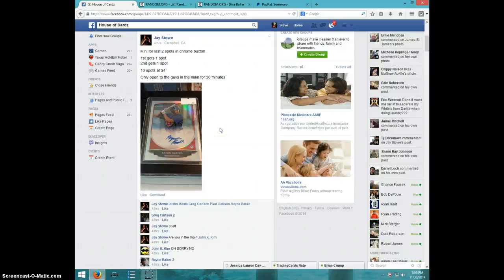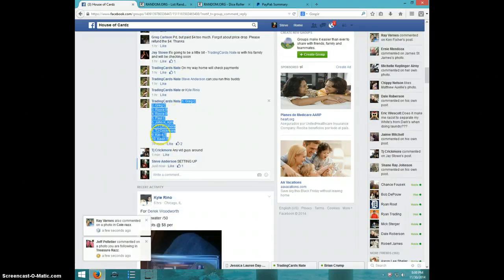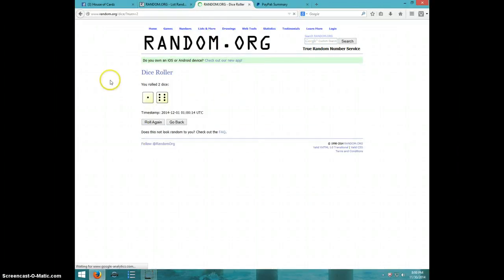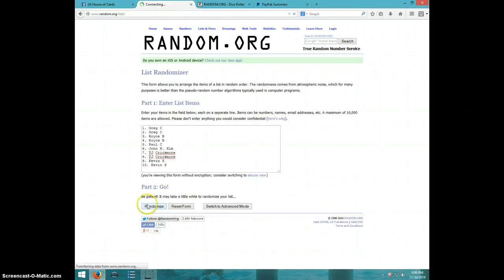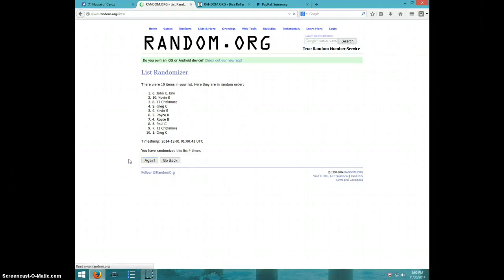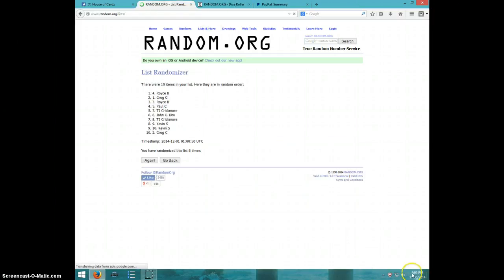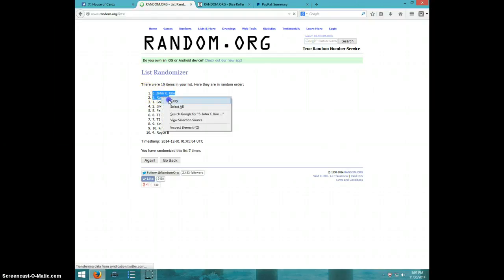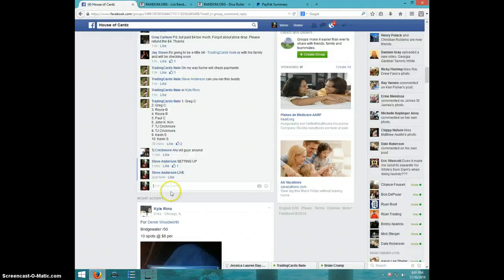2 SPOT MINI FOR BUXTON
TRADINGCARDS NATE